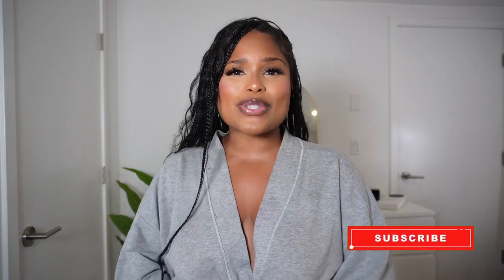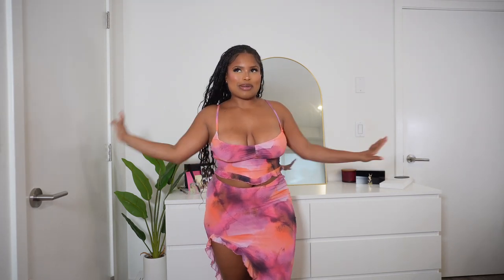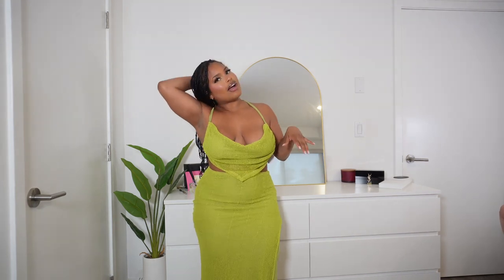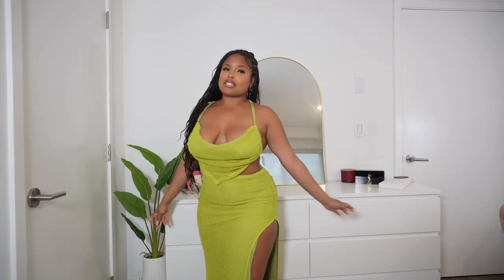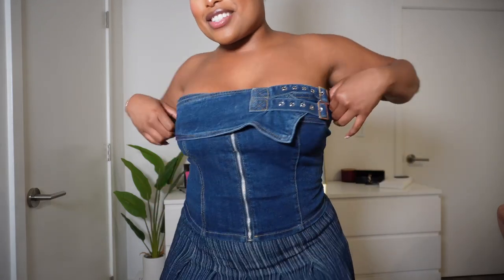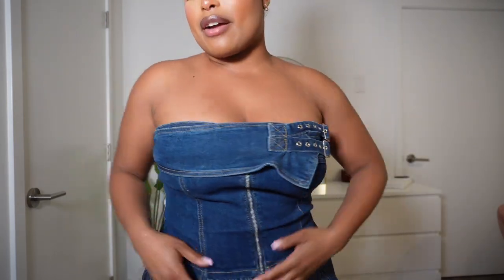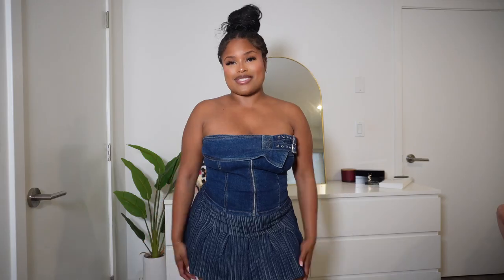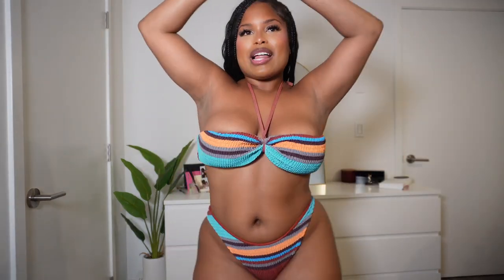HUGE FASHION NOVA HAUL SUMMER 2023 | Dresses, Swimwear, Two Piece Sets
If you're looking for the perfect summer outfit, then you've come to the right place! In this video, I'm sharing with you my HUGE fashion Nova haul for summer 2023. From dresses to swimwear to two piece sets, there's something for everyone in this video!

In this video, you'll find everything you need to stay stylish and chic, from dresses to swimwear to two piece sets. With so much to choose from, there's sure to be something for everyone in this video!

Links

0:00 Intro
:58 Haul
15:35 Outro